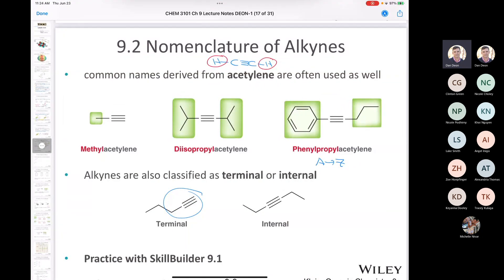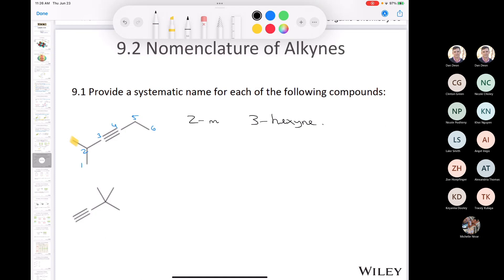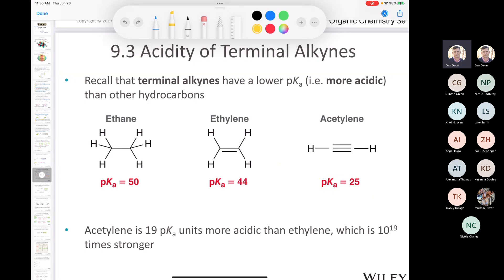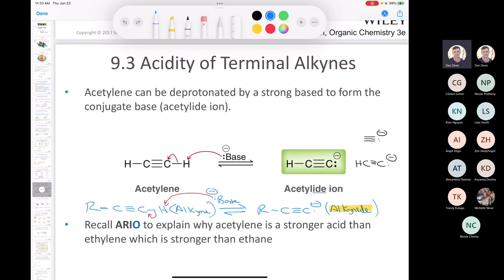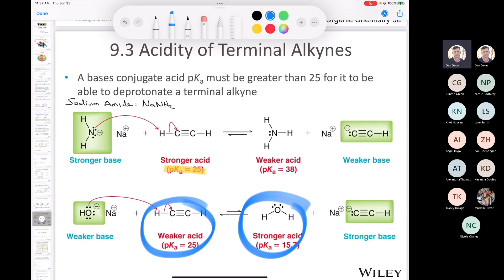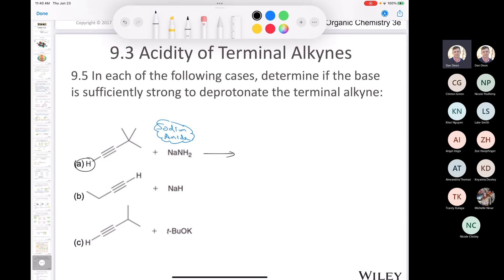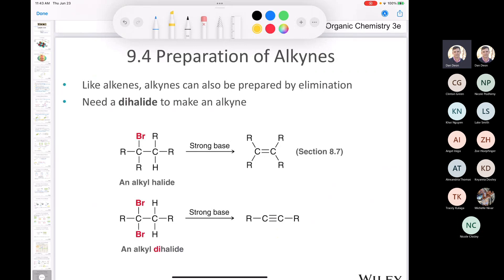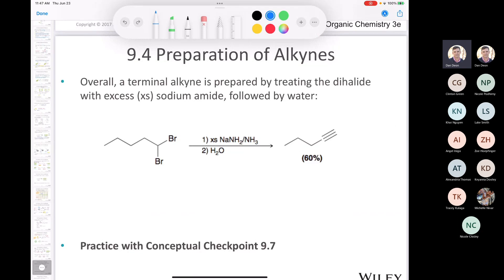CHEM 3101 Lecture June 23, 2022 PART 2